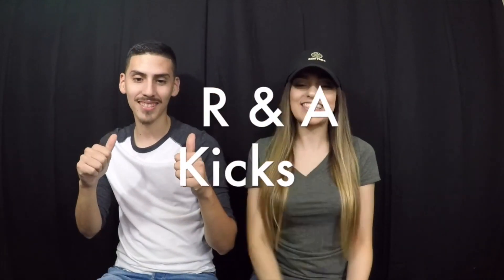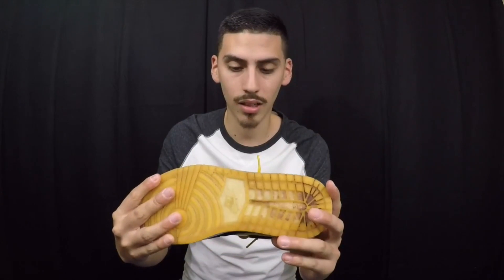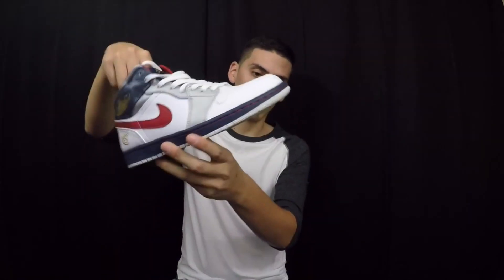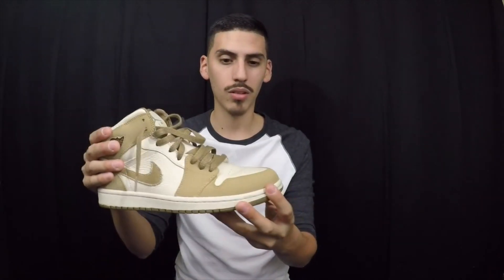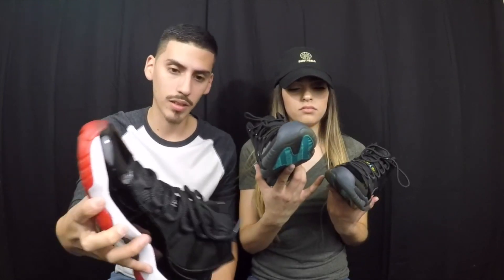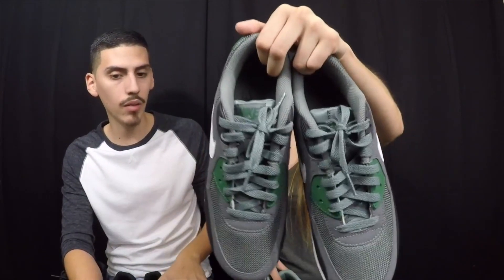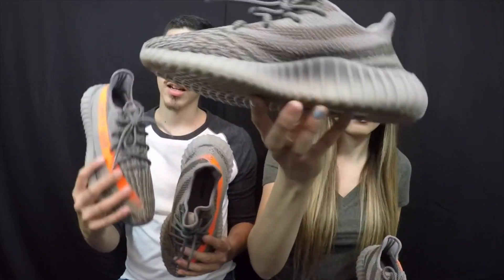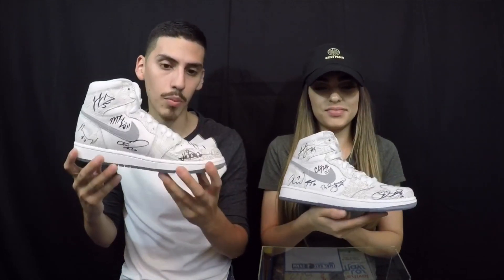Laced Life: BEST Sneaker Couple Collection!?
Fan Mail/ Merchandise
A Sneaker Life
Johnstown CO, 80543